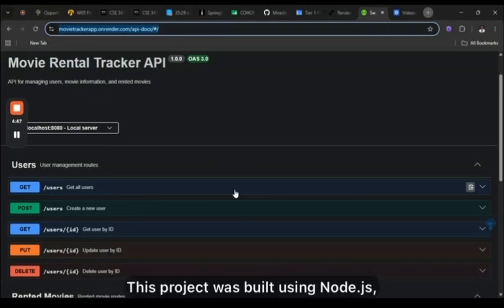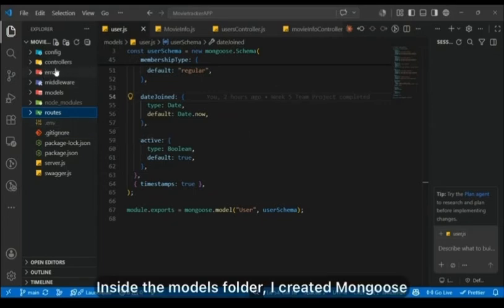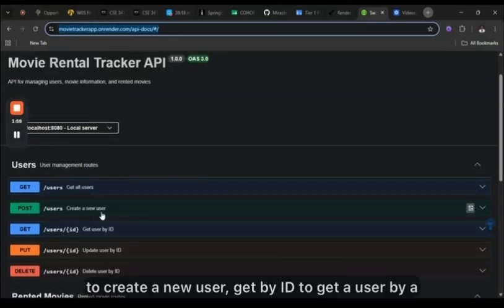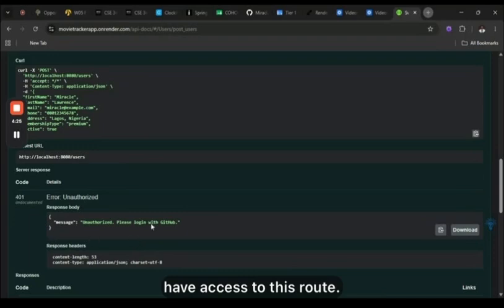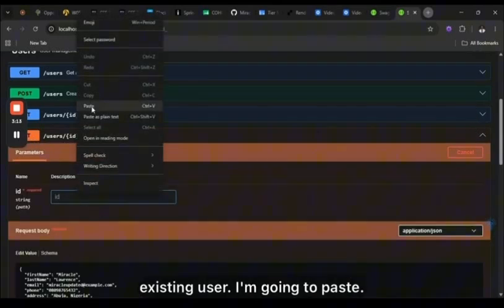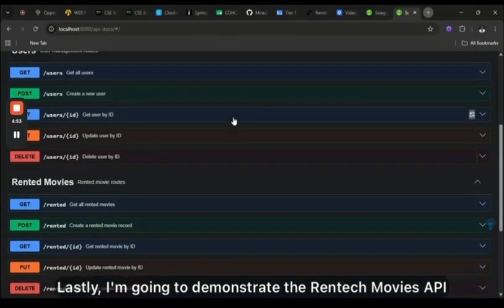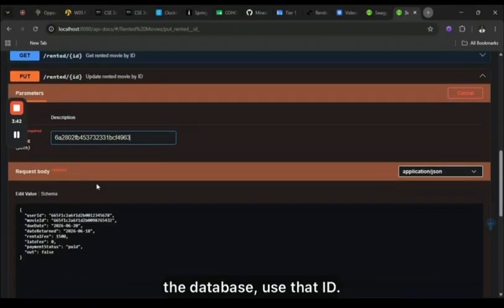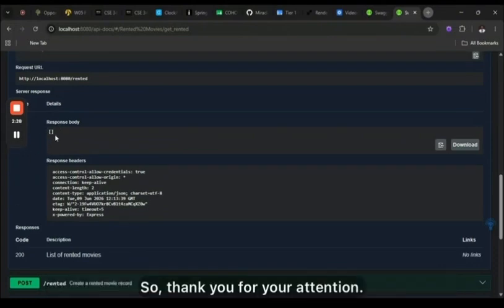9 June 2026